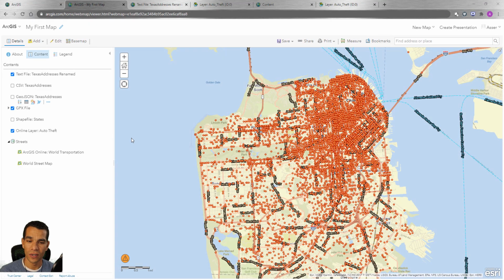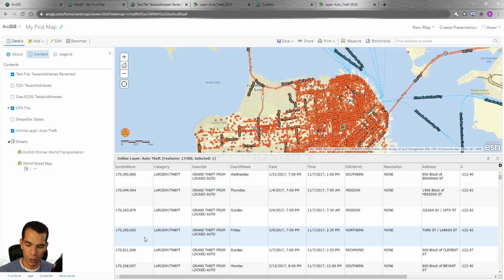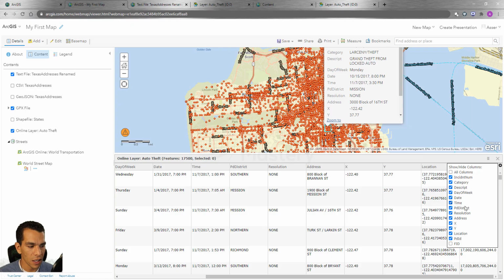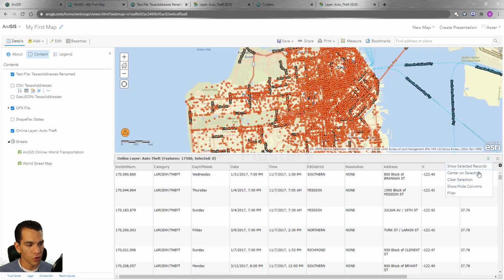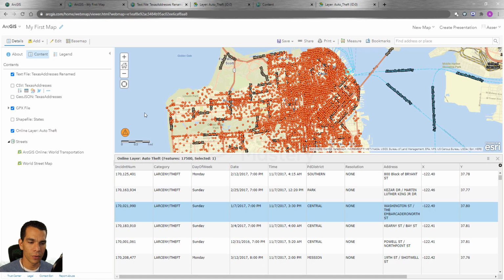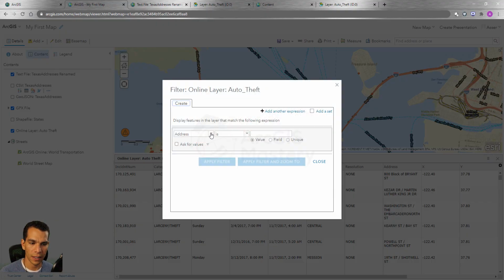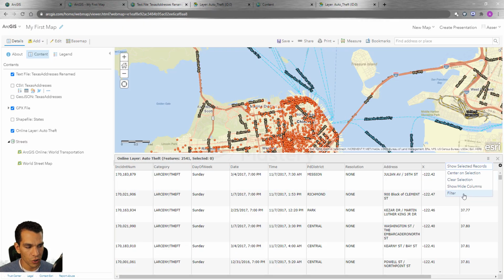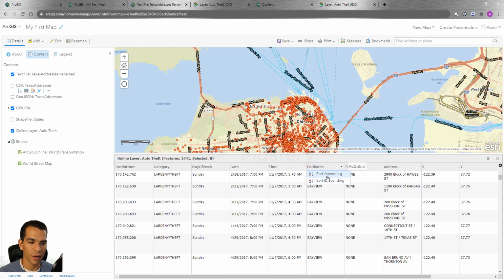Map Attribute Table - ArcGIS Online Public